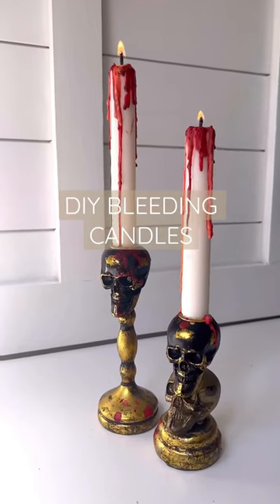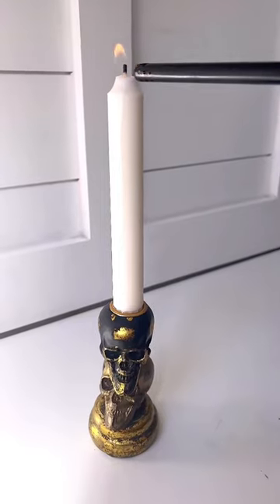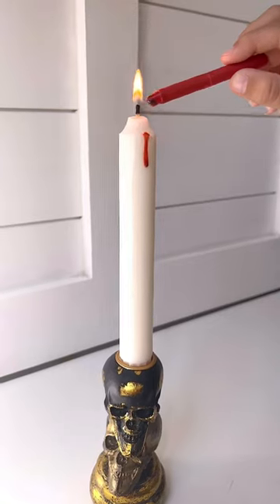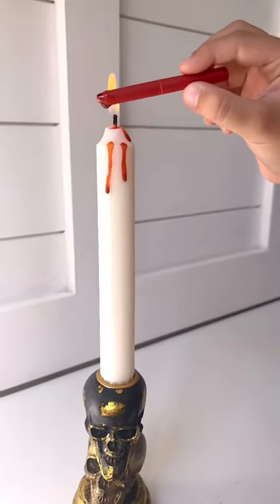Cheap and easy Halloween decor - DIY BLEEDING CANDLES